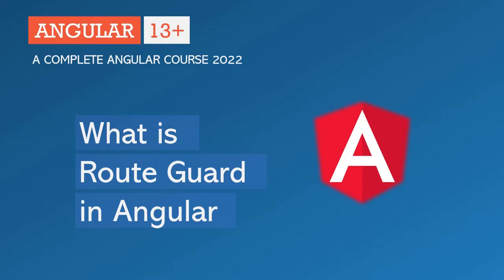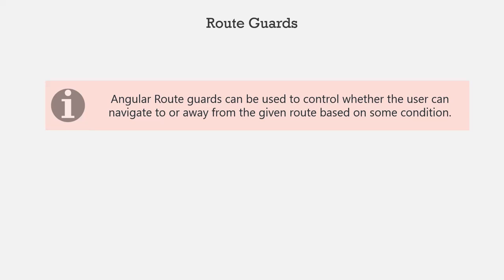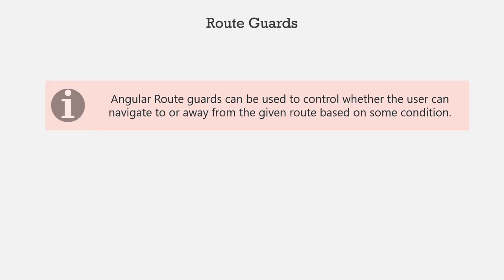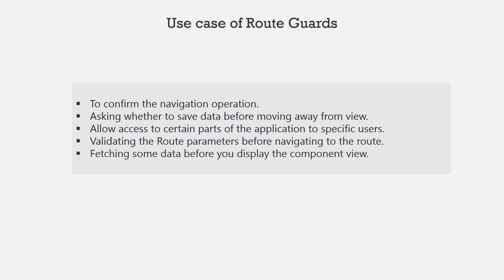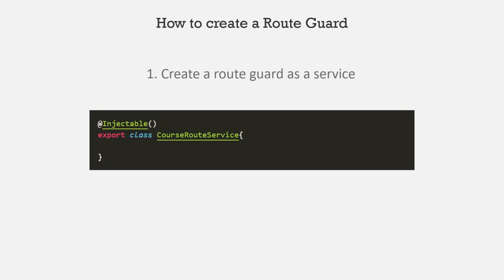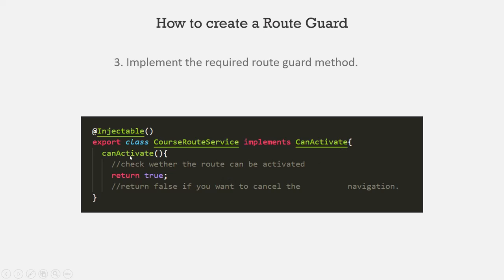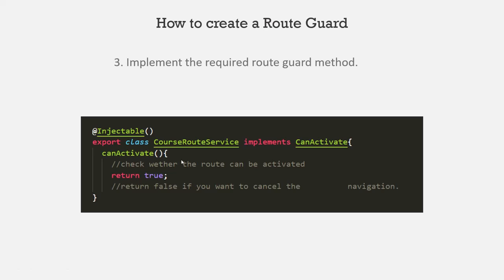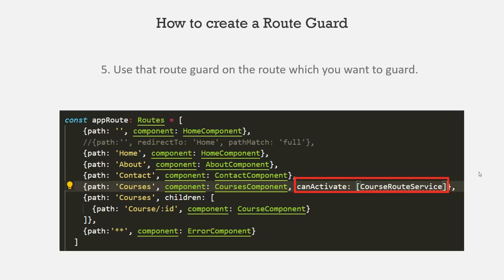What is Route Guard in Angular | Angular Routing | Angular 13+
In this lecture, we will have a look at Angular Route Guards. The Angular supports several route guards like CanActivate, CanDeactivate, Resolve, CanLoad, and CanActivateChild. These guards help us to secure the route or to perform some actions before navigating into a route or leaving the route.

We use the Angular Guards to control, whether the user can navigate to or away from the current route.

We looked at how to configure our routes and navigate to the different parts of our application using Angular Router. Allowing the user to navigate to all parts of the application is not a good idea. We need to restrict the user until the user performs specific actions like login. Angular provides the Route Guards for this same purpose.

One of the common scenario, where we use Route guards is authentication. We want our App to stop the unauthorized user from accessing the protected route. We can achieve this by using a route guard in Angular.

Uses of  Angular Route Guards
- To Confirm the navigational operation
- Asking whether to save before moving away from a view
- Allow access to certain parts of the application to specific users
- Validating the route parameters before navigating to the route
- Fetching some data before you display the component.

The Angular Router supports Five different guards, which you can use to protect the route
- CanActivate
- CanDeactivate
- Resolve
- CanLoad
- CanActivateChild